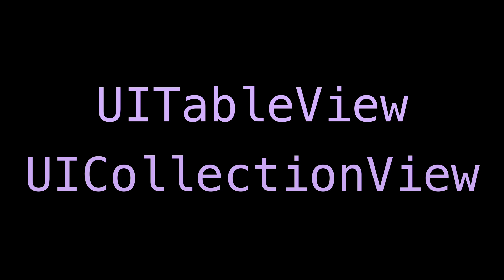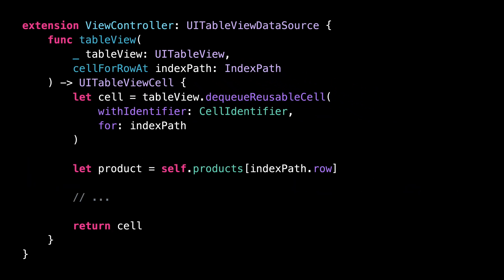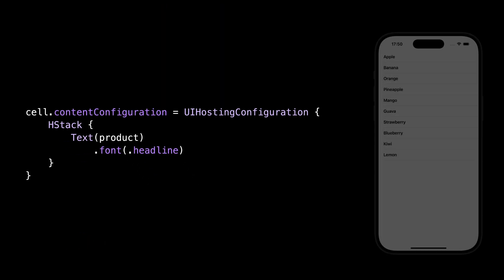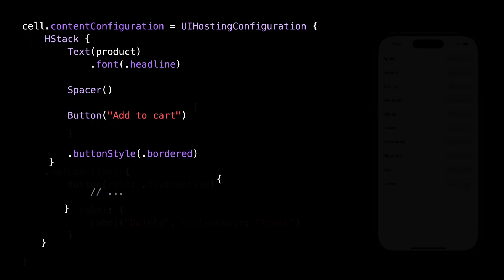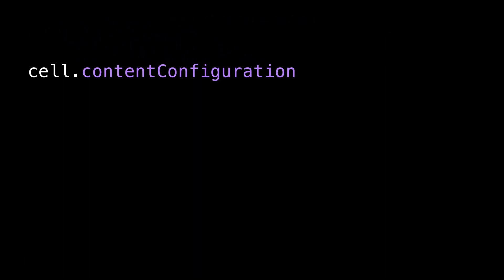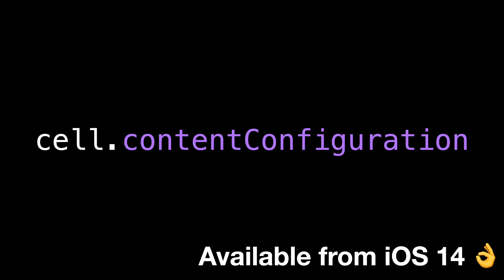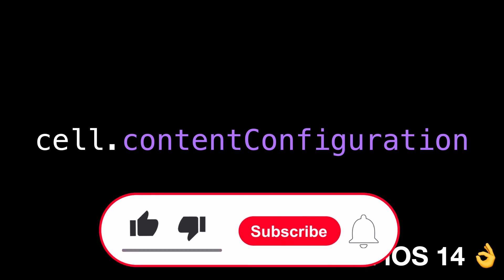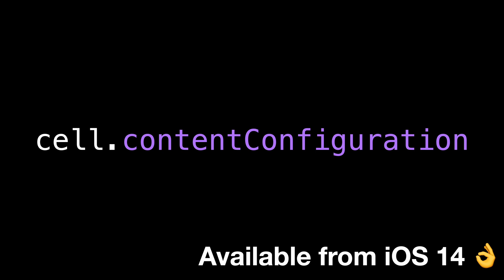The easiest way to use SwiftUI in a UIKit app (through a UIHostingConfiguration)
Seems like I made a mistake: UIHostingConfiguration is only available since iOS 16. It's the property contentConfiguration that was introduced back in iOS 14 🫣